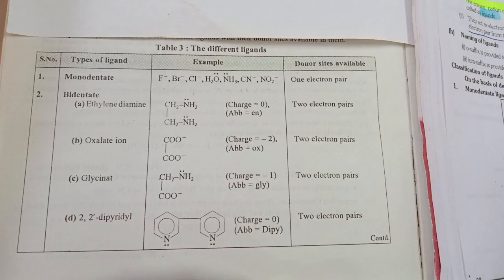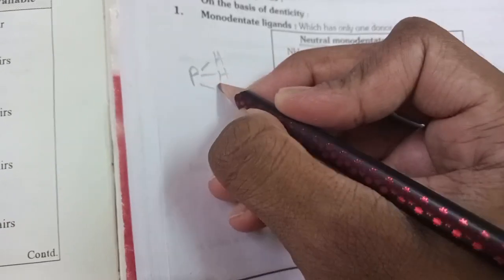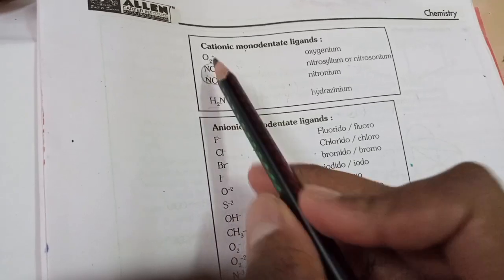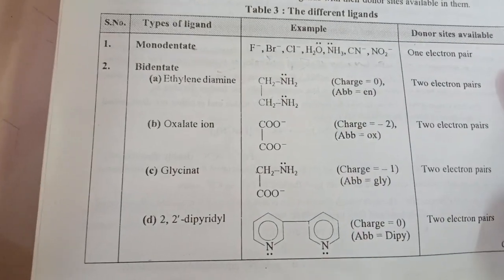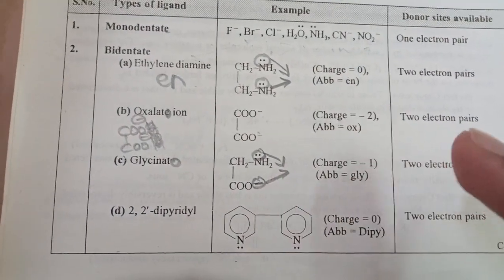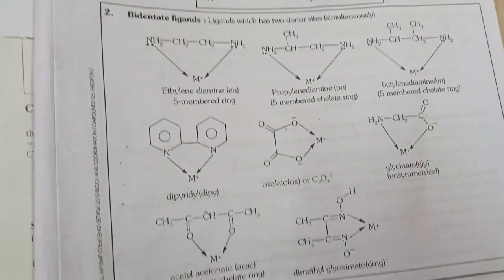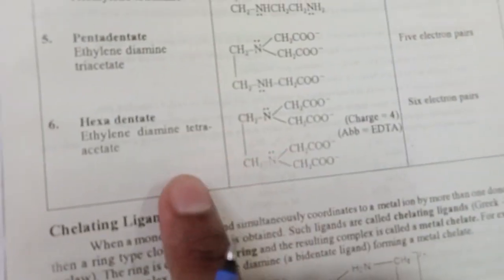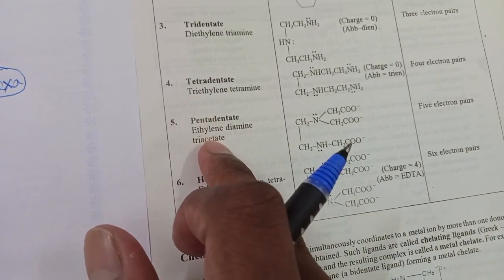Ligand Classification part-2 Coordination Compounds-4||NEET Preparation Tamil||Class12 NEETChemistry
It is very important to understand ligands, That's why I have made it easy for you. Make sure you draw those ligands with me. You will find it very easy. All the Best people.

I had to shoot this video 3 times, just like part-1 .Worked very hard on this video. But in the end, I am very happy with how this video has come out. I believe that one day you all will also appreciate it. Do not forget to watch the first part